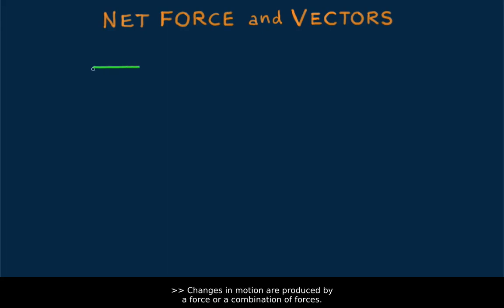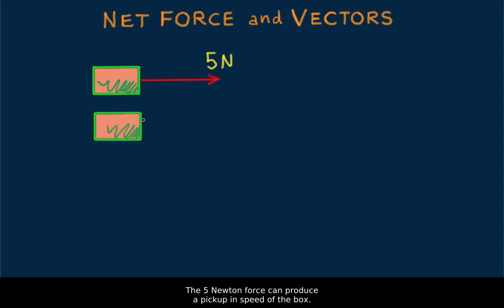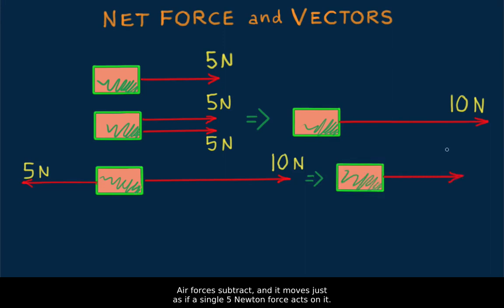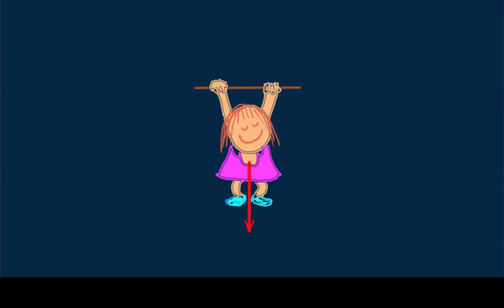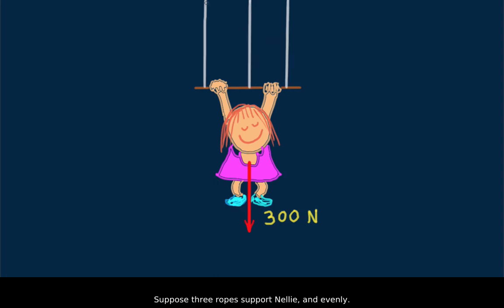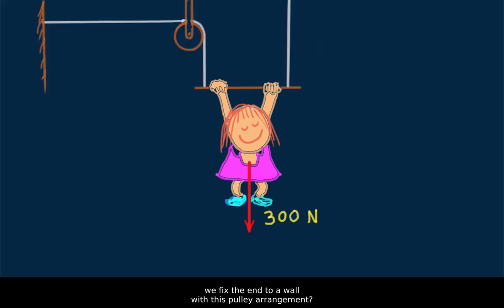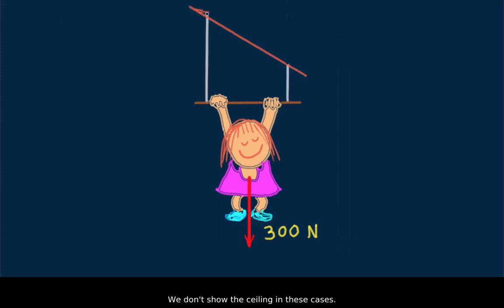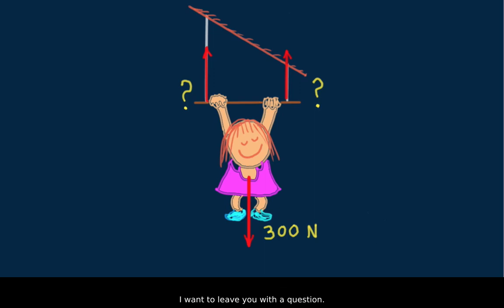Topic Video: Net Force and Vectors